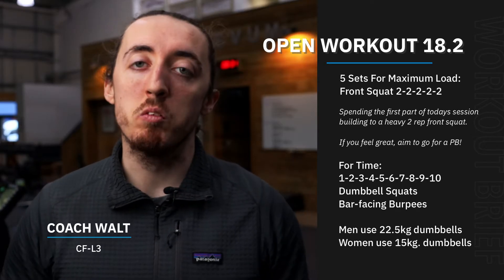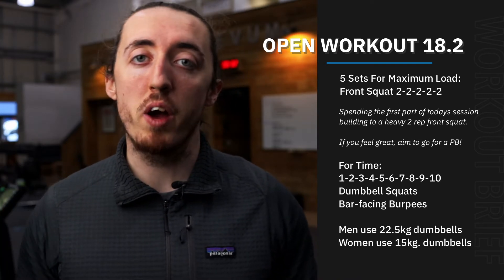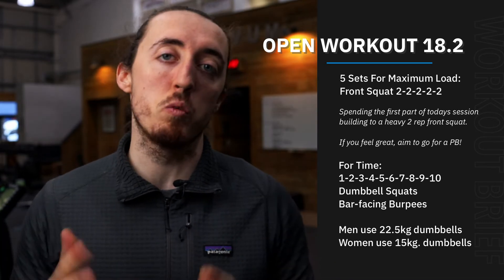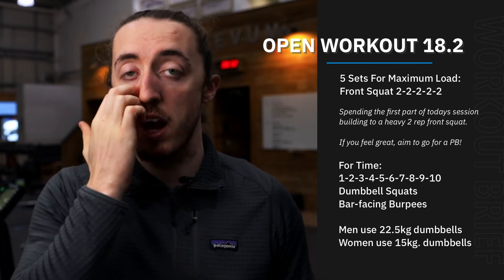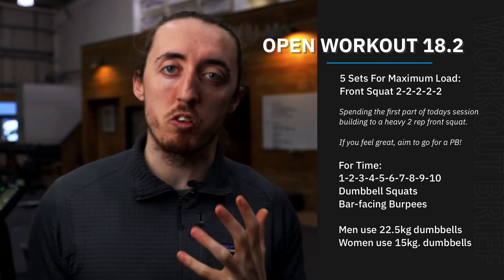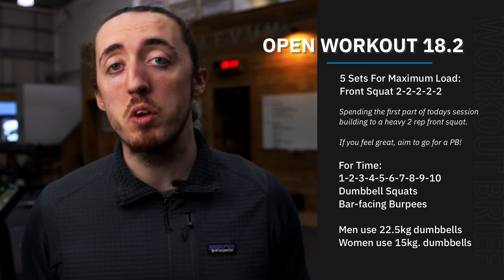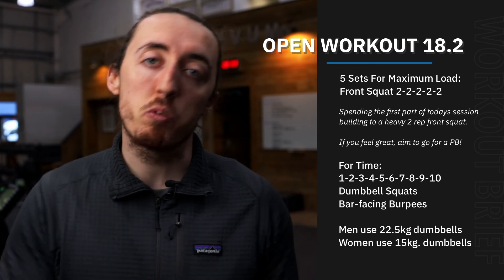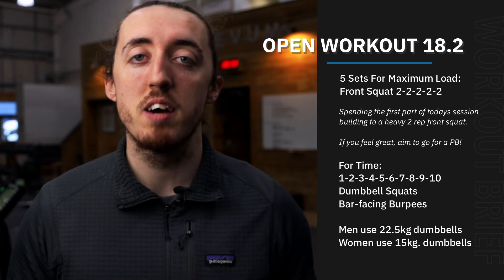Workout Tips for Tuesday 190422